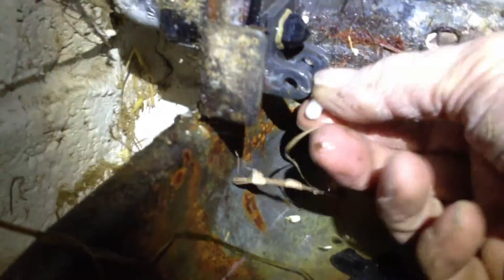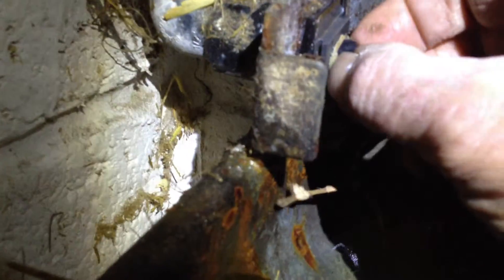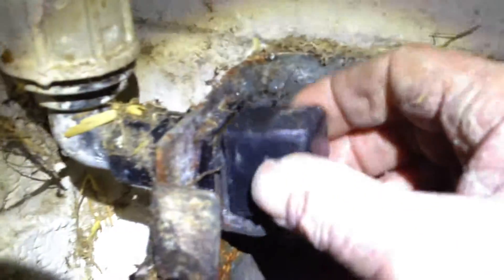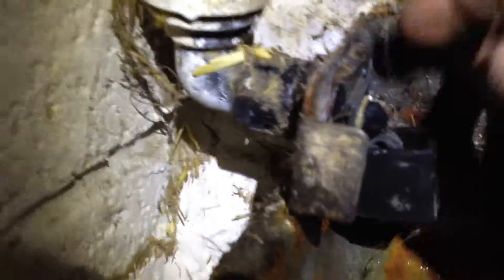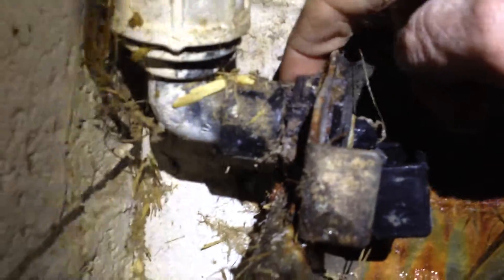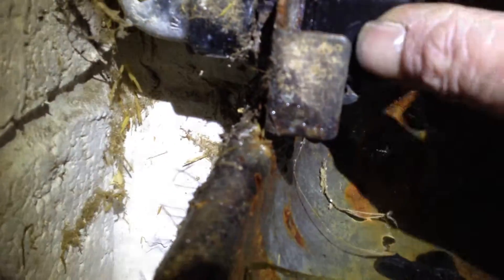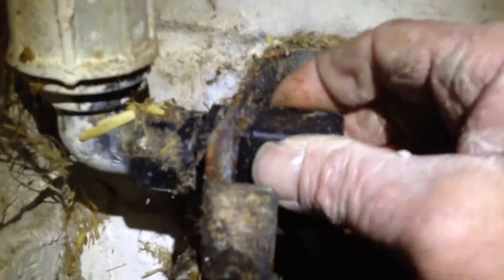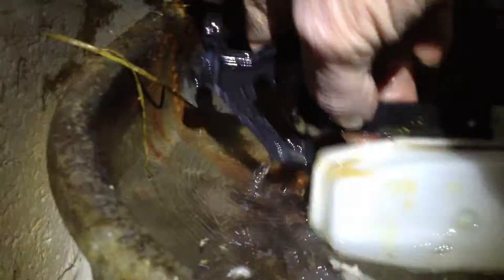Repairing Auto Horse Water Drinker TIPS DIY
Repairing Auto Horse Water Drinker , TIPS , DIY,j,an 8, Not sure what , uploading to use, You tube Editor